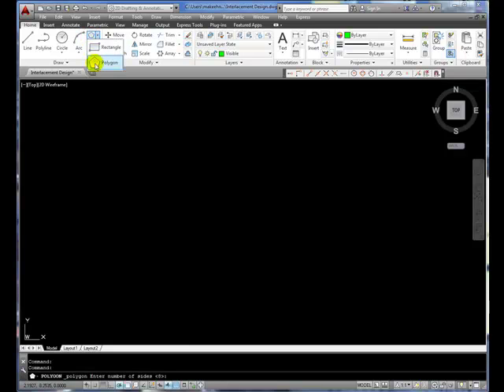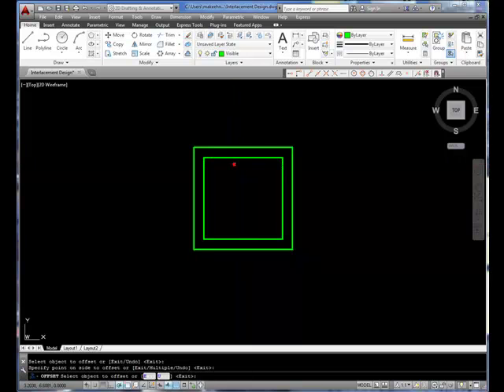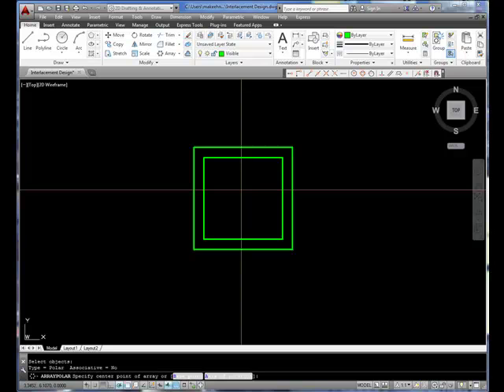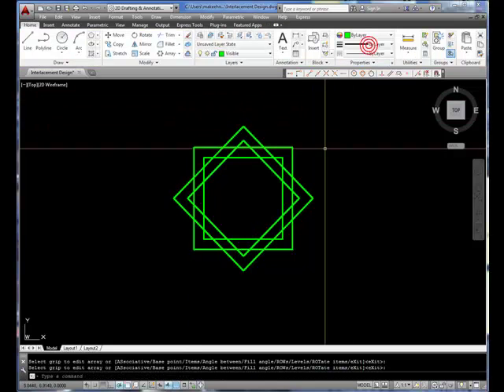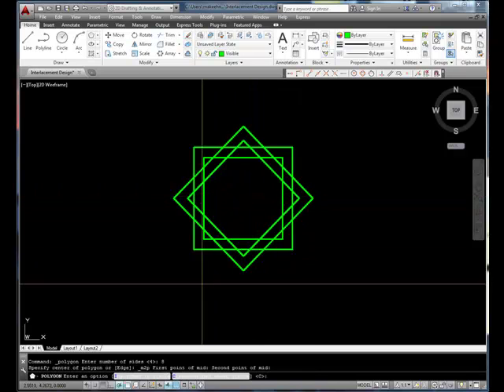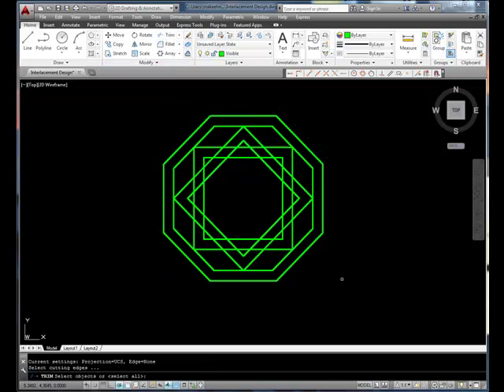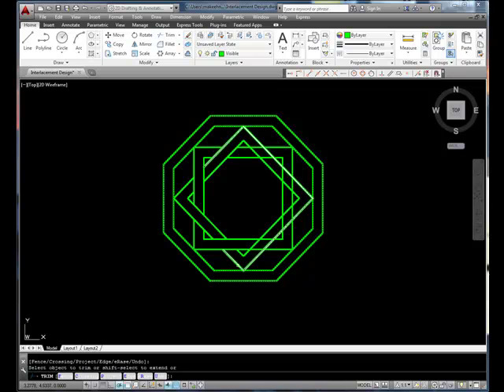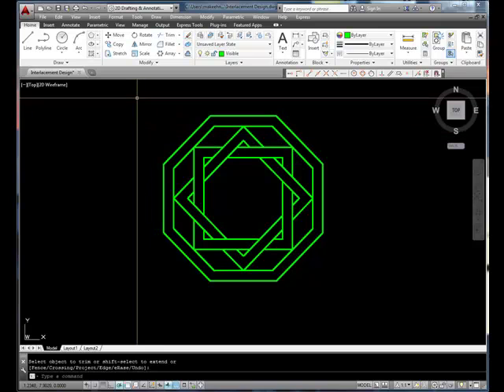Interlacement Design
AutoCAD Demonstration